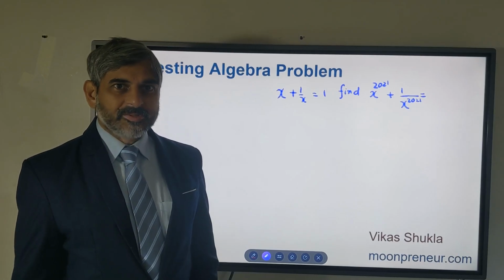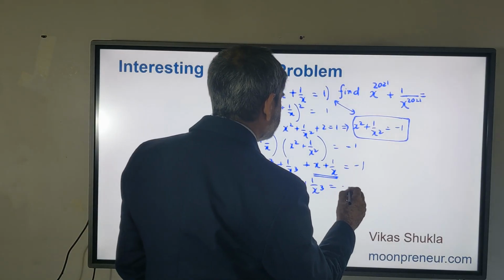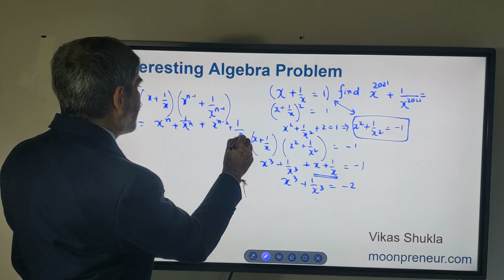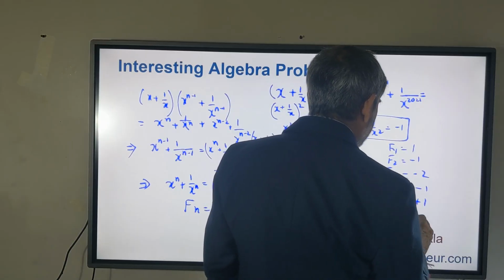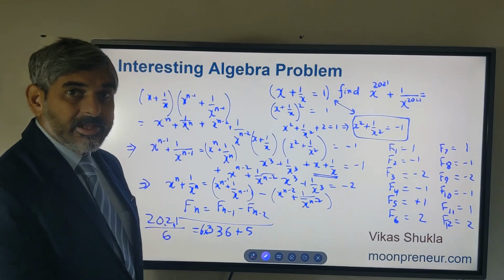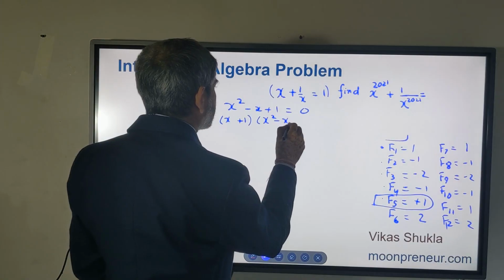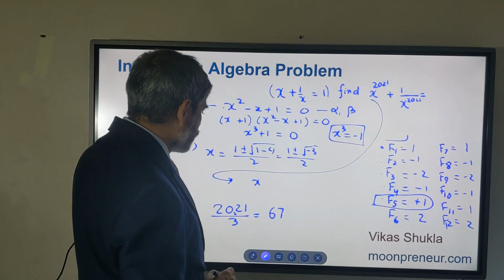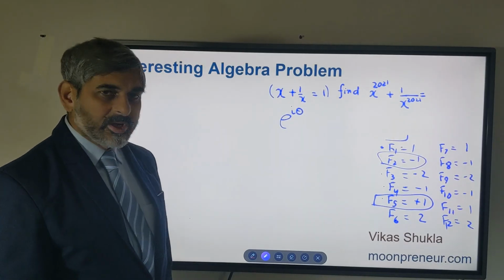Algebra Exponent problem that involves Recursion